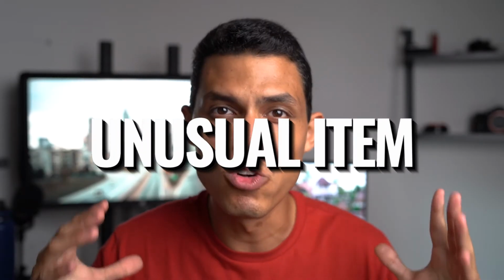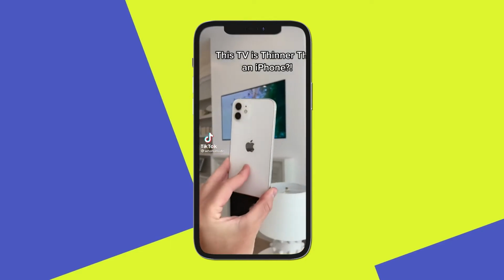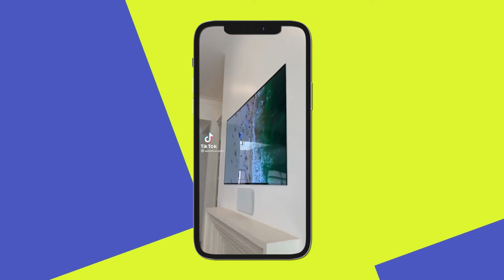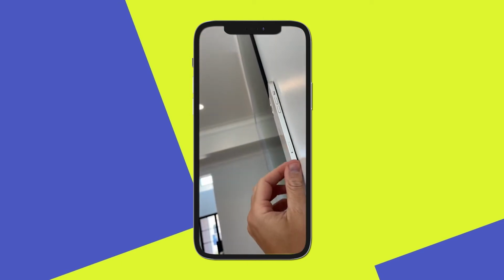How to Create Viral Tiktok Ads in 2021 (My Secret Video Ad Formula)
Learn how to script and produce a viral TikTok video ad that brings sales.

👉 Favorite Tools